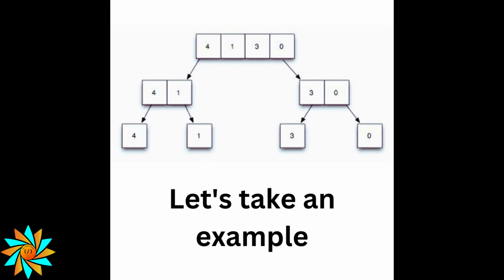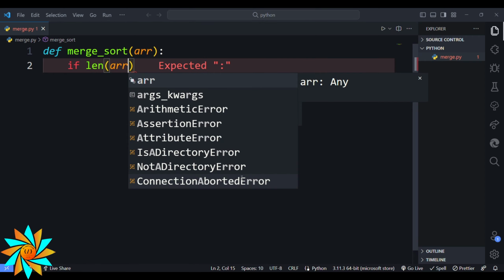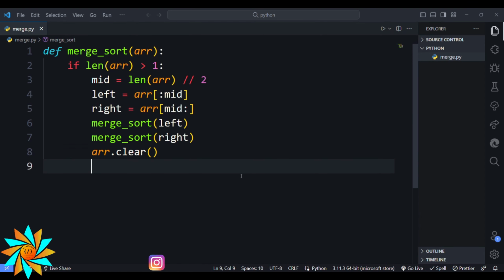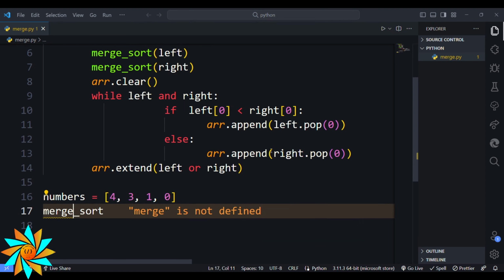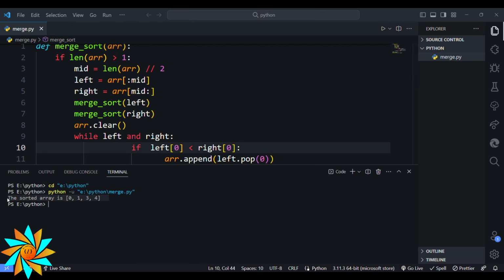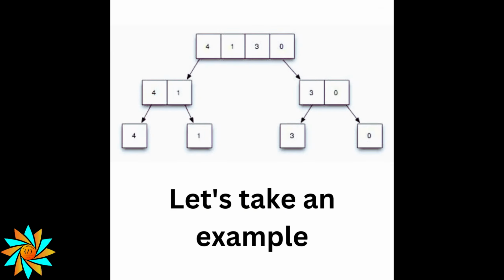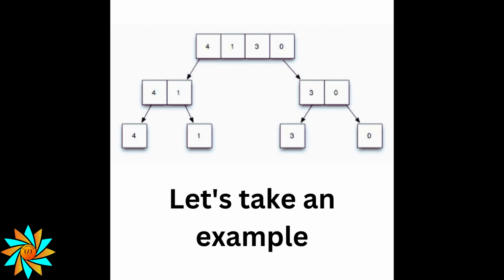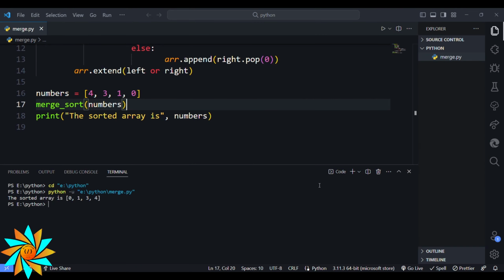How to Sort an Array - Part 4 | Merge Sort Method in Python Programming | Sorting Methods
In this video, we are going to learn about sorting an array using Merge Sort and how to implement it in Python Programming